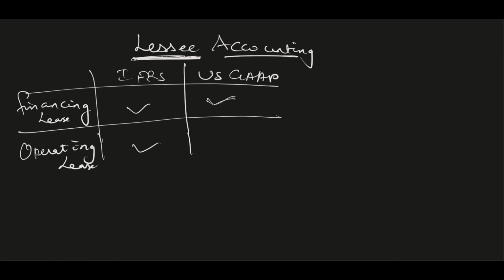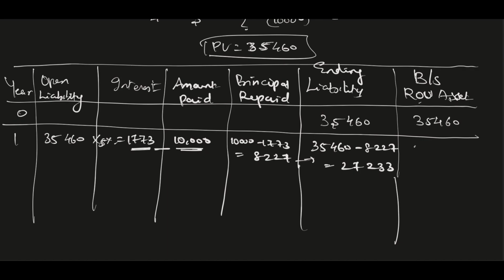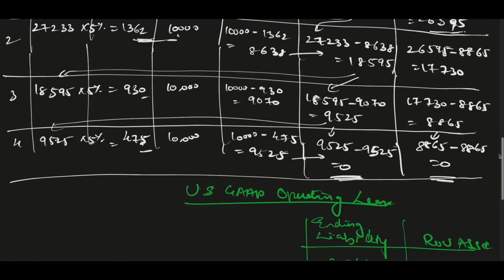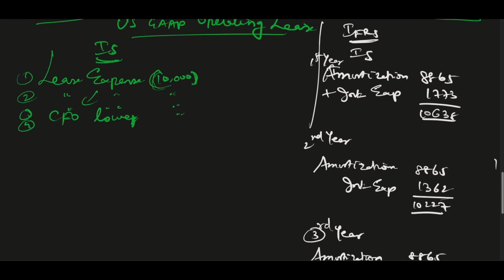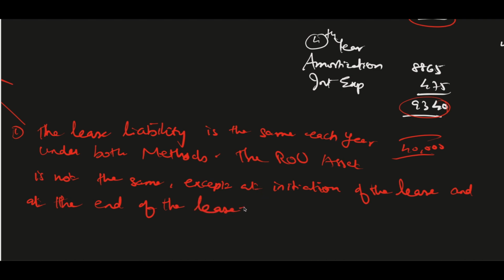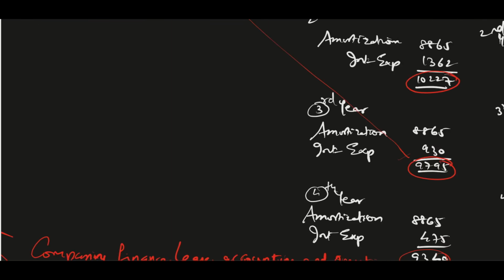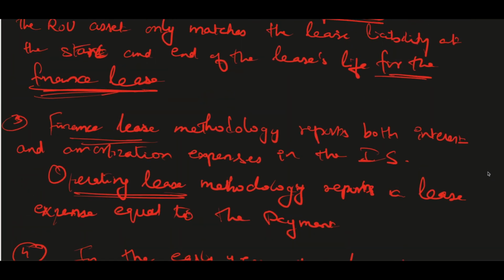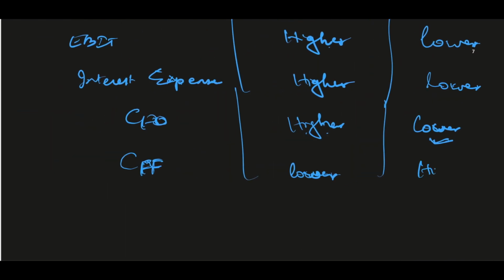CFA Level1|FSA - Lessee Accounting calculations and impact on financial statements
This video explains Lessee Accounting topic from FSA subject, CFA. It is a detailed session on the calculations, accounting done on Income Statements, Balance Sheet and Cash flow statements reporting, along with the impact on Financial statements.

This Channel aims to help CFA, FRM, CFP aspirants; NISM, NCFM, CISI candidates; and Investment Banking Operations working professionals to understand the concept of Finance.

Hi. I am, Ashok Kumar Kasi, ex-IIM alumnus and the Founder of FinEx (Financial Exchange)Training. It is a Training Institute for CFA. This channel has content for CFA aspirants and General Finance for Investment Banking Operations.